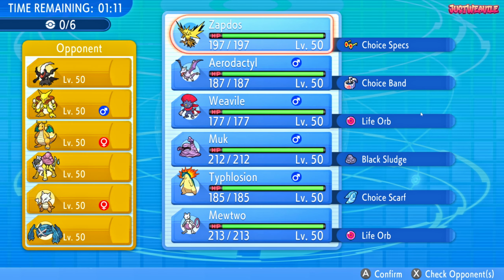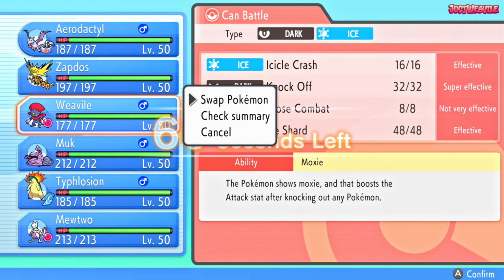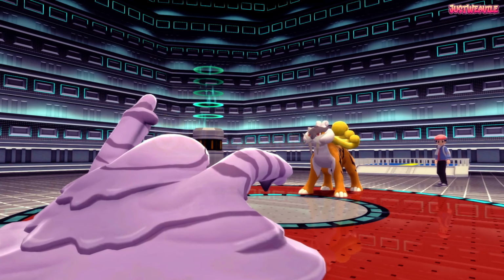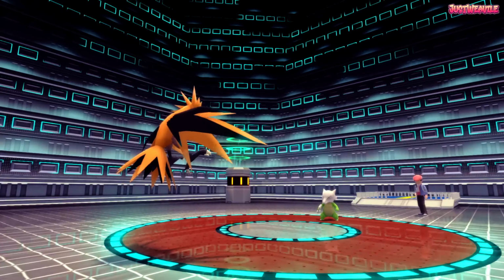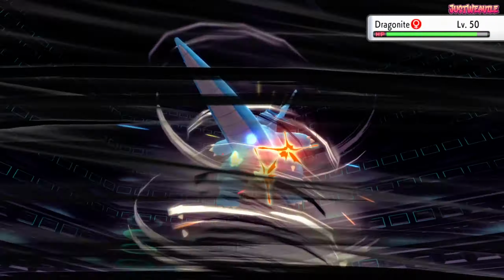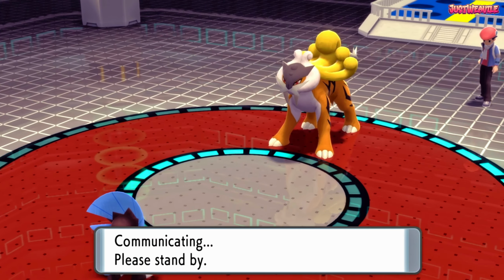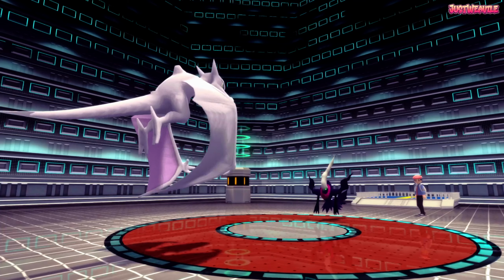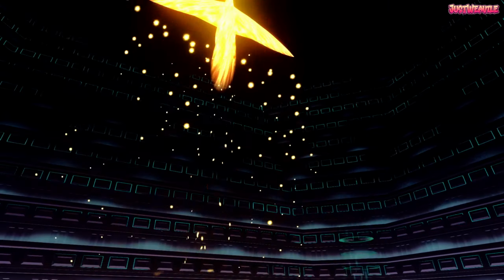BRAVE BIRD AERODACTYL?! How...? (Pokemon BDSP WiFi Battle)